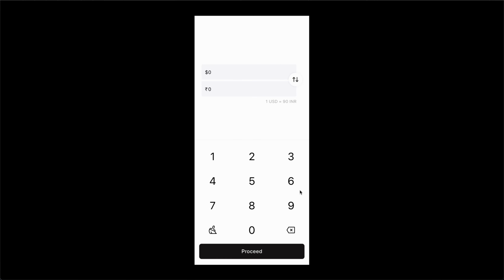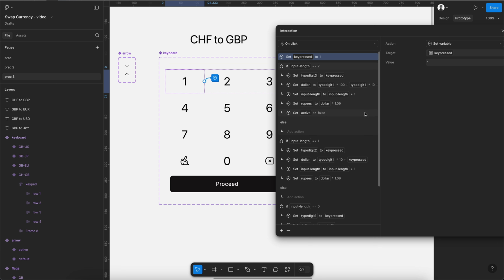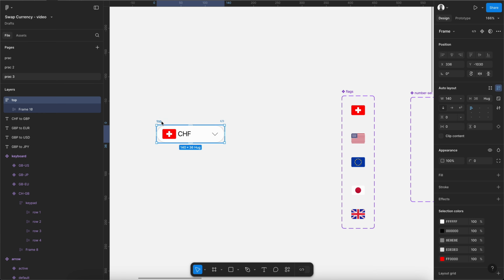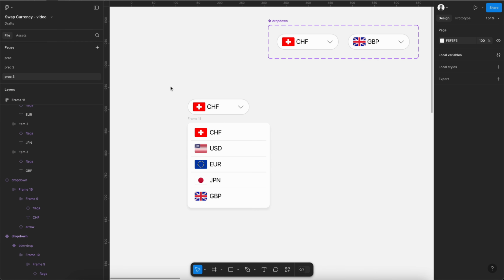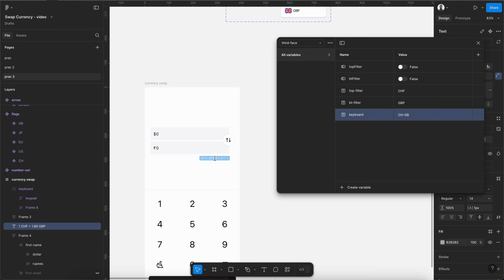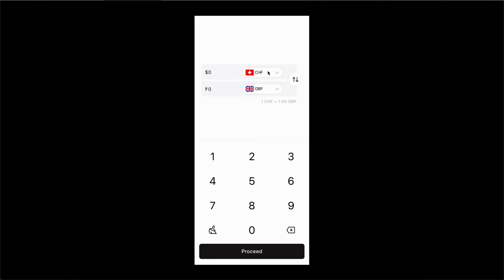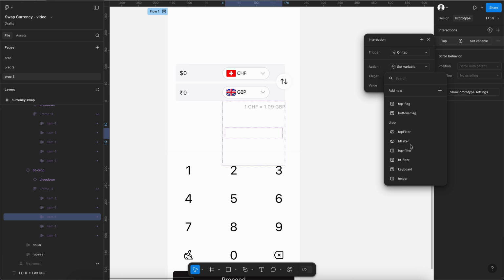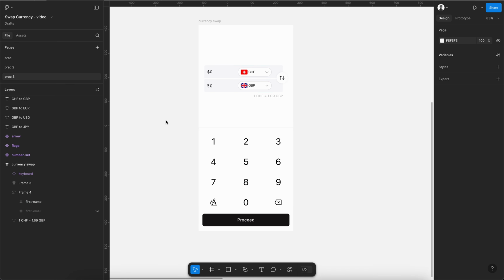How to Design a Currency Converter with Swappable Country Dropdowns in Figma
In this Figma tutorial, I’ll show you how to design a modern currency converter UI with swappable country dropdowns. This is perfect for anyone looking to enhance their UI/UX skills with real-world projects.

We’ll focus on smart layout practices, component design, and interactive prototyping techniques to create a clean and user-friendly currency converter.

👉 What you’ll learn:

Designing country dropdowns linked to currencies

Creating a swap interaction for currencies

Smart auto layout and responsive design tips

Prototyping basic interactions in Figma

✅ Whether you're a beginner or leveling up your design system skills, this tutorial is a great hands-on example.